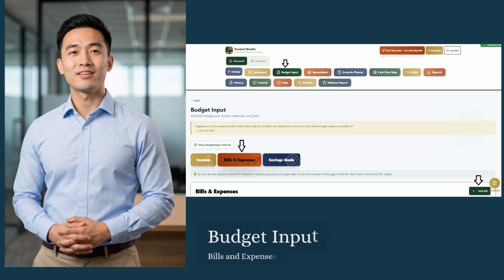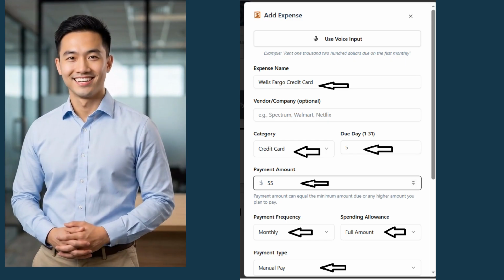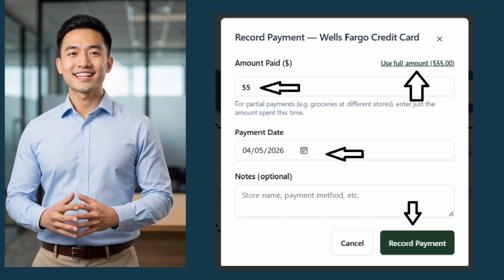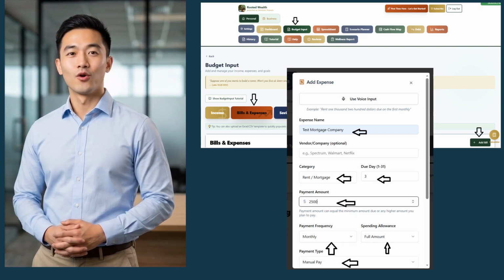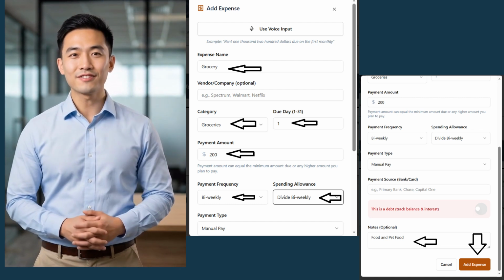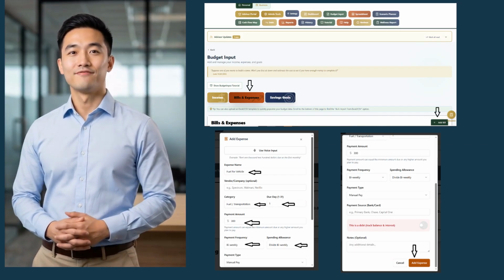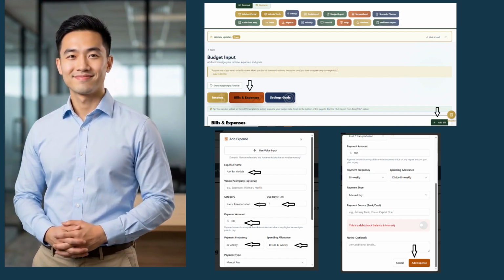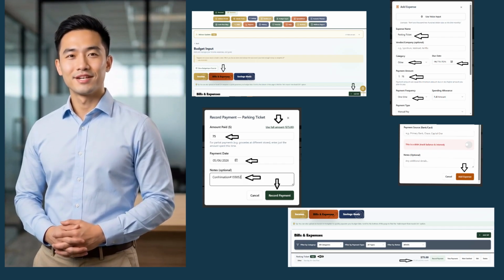Step 3 Rooted Wealth App Budget Input Bills and Expenses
Tutorial Step 3 Rooted Wealth App-Budget Input
How to enter Bills and Expenses